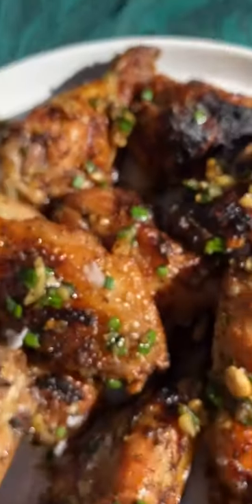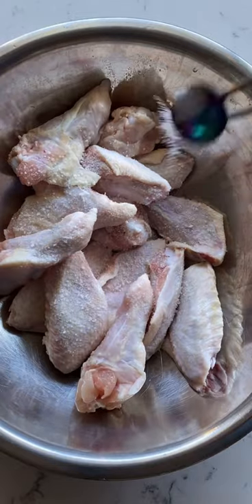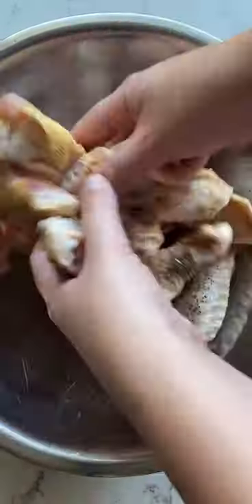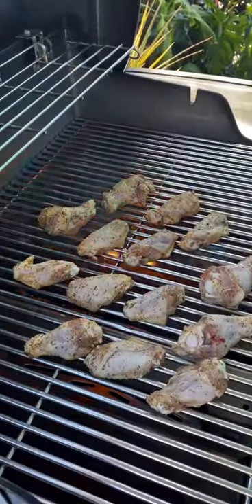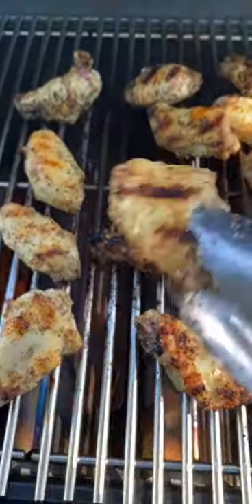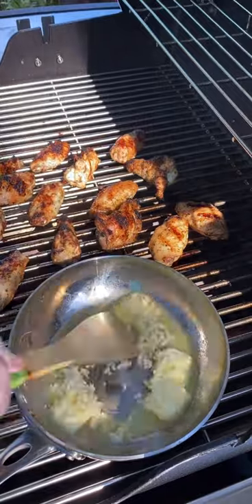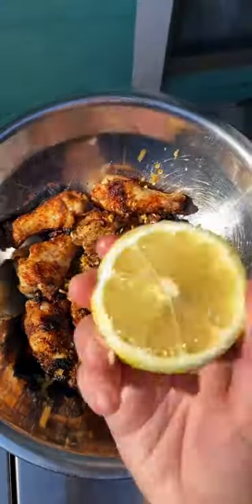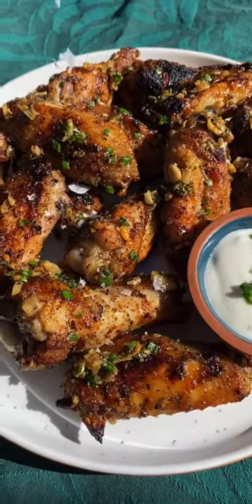How to make Grilled Lemon Pepper Wings on the new Weber Smart Grill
These buttery grilled lemon pepper wings are the only wing recipe you'll need! They’re crispy, tender, and packed full of buttery, lemon pepper goodness! What sets these apart is the lemon garlic butter that the wings are tossed in! It adds so much flavor and richness and sticks to the wings like honey! I'm using my new Weber Smart Grill and I'm obsessed with it!